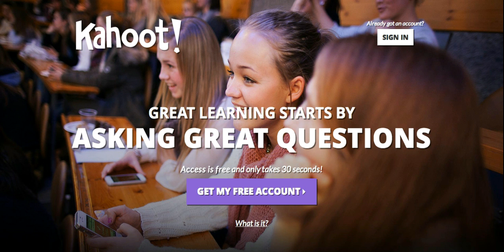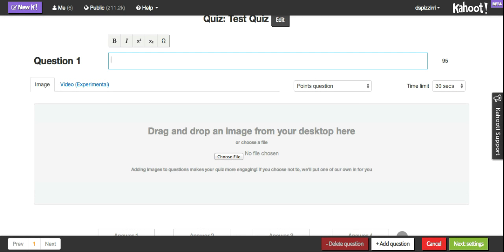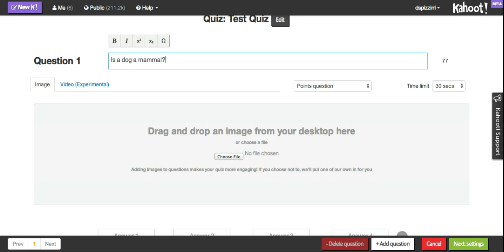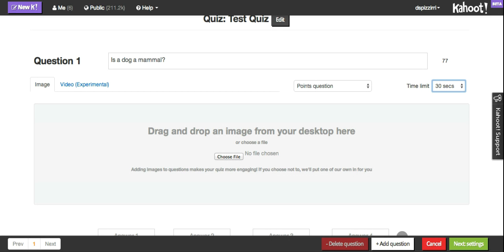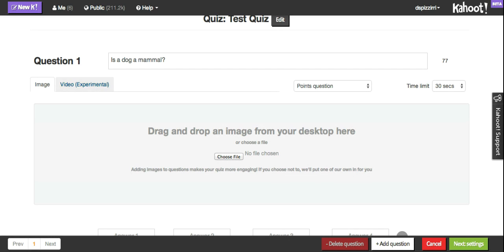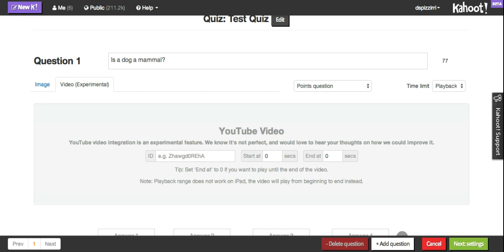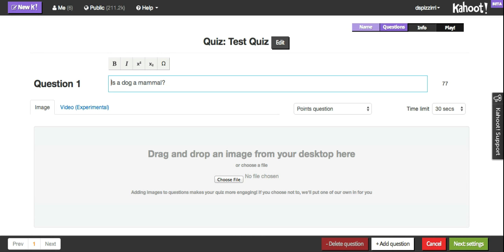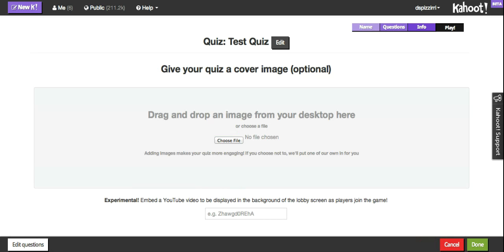Kahoot Getting Started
Tutorial on how to create a Kahoot quiz. Students or teachers can create a Kahoot Quiz.